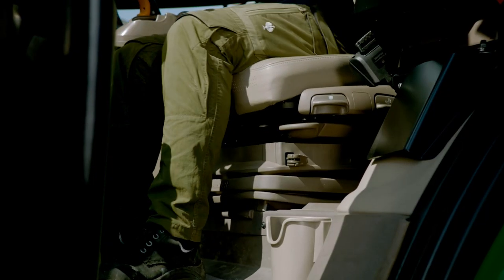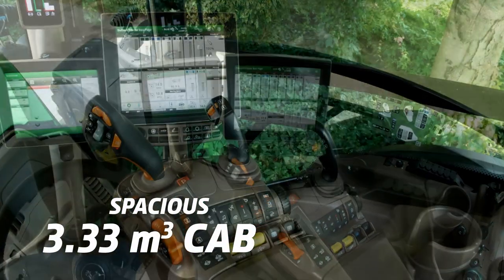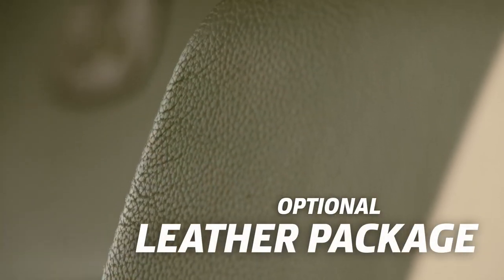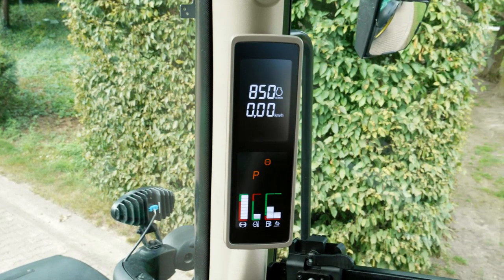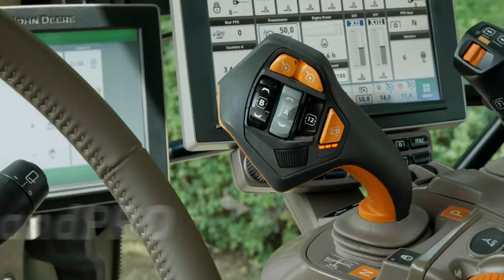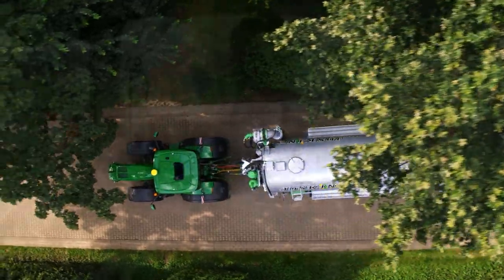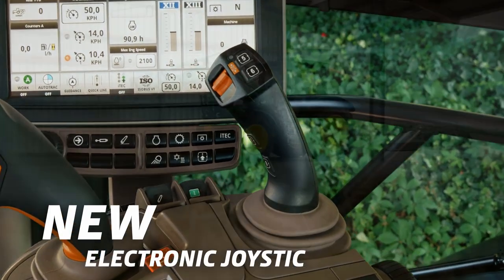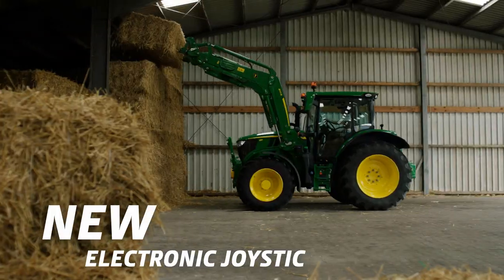6R Series - Cab Comfort | John Deere UK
ROOMY Cab with 3.33m³ Space - 6R Series
Work better, faster and more efficiently.in this quiet 71 dB(A) cab with plenty space.
In this comfortable Cab you will do your best work ever: The 6R Series makes sophisticated agricultural technology easy to operate.Everything is within easy reach, and our touchscreen. CommandCenter features fluid navigation with shortcuts and context-sensitive help. You will
appreciate joystick-reversing and joystick-shifting for an optimal loader experience. The joystick is completely reconfigurable and controls all SCVs, front hitch and even ISOBUS functions. Our panorama doors don t look like much. That s a good thing. You ll enjoy the unobstructed view
through them. A left-hand side B-post version is also available.
Premier seats for less fatigue, more productivity. Options include a swivelling air suspended seat and the Ultimate Seat with Active Climate System. Our storage box gives you convenient access to items
you want to bring along. Instead of it, we also have a small fridge available that fits the space.